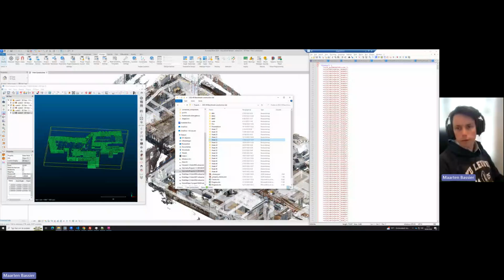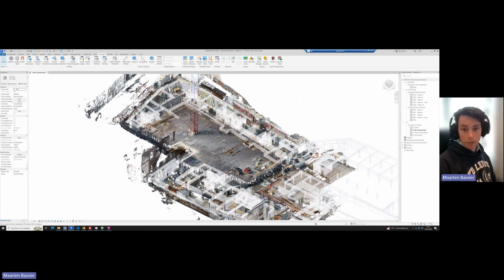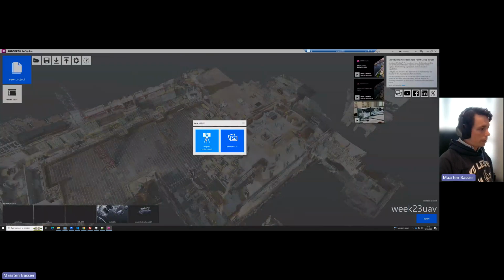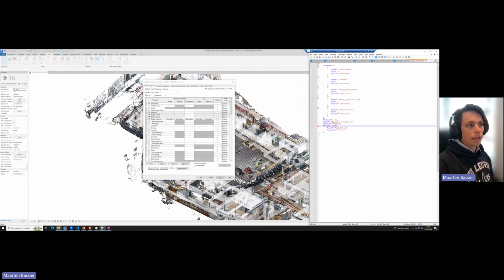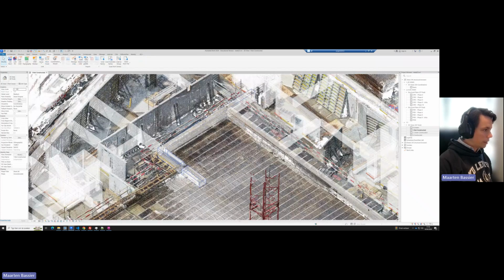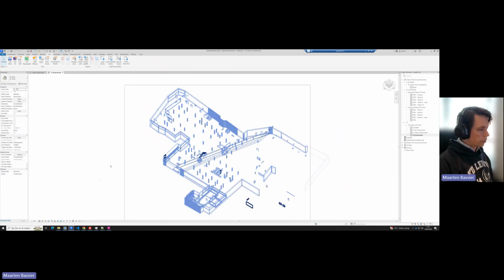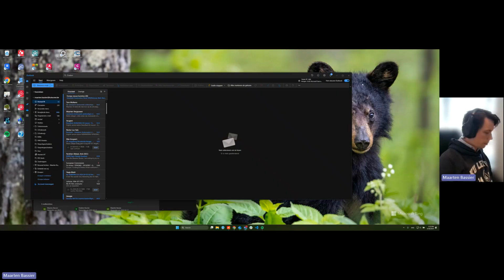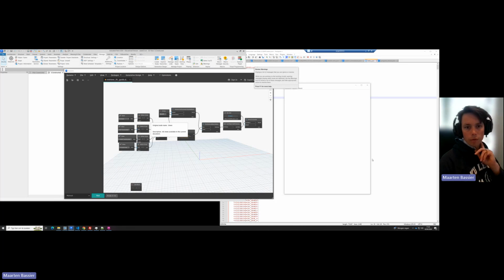ITC-KUL-CONSTRUCTOR training data creation I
Produce revit, mesh obj and status json using dynamo